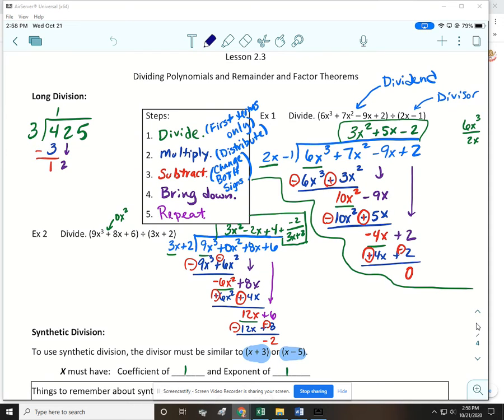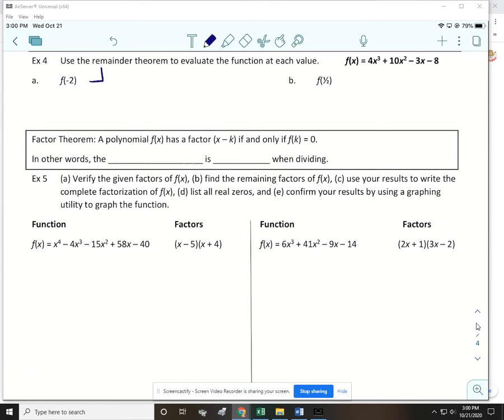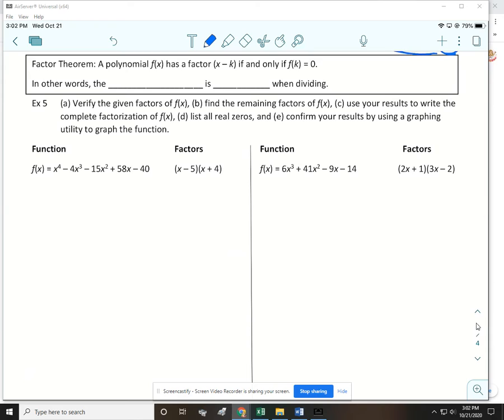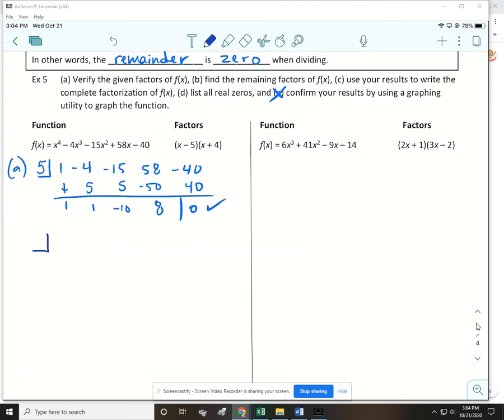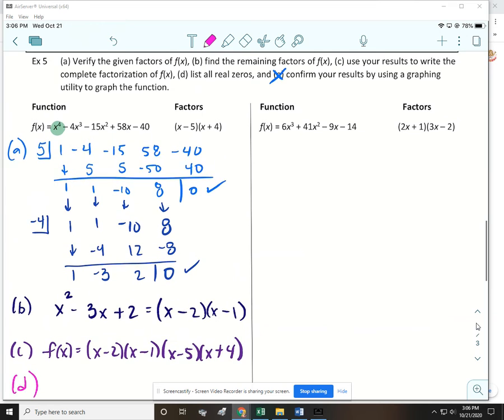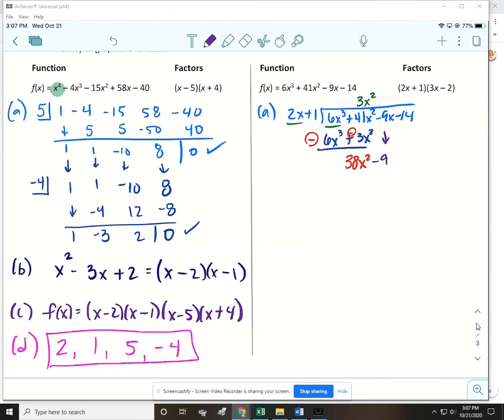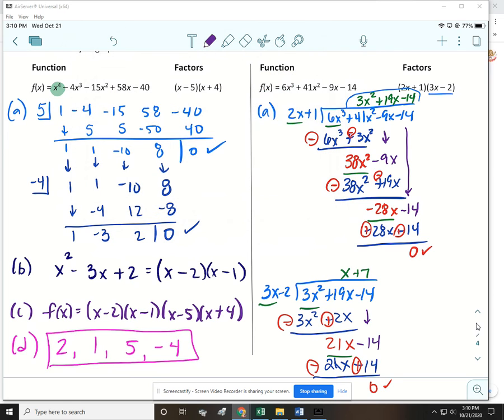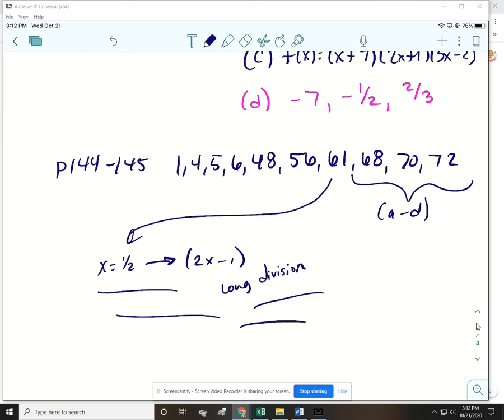Lesson 2.3 (day 2) Remainder and Factor Theorems